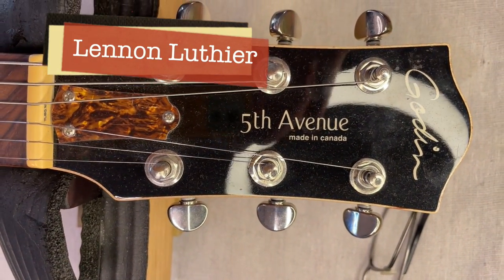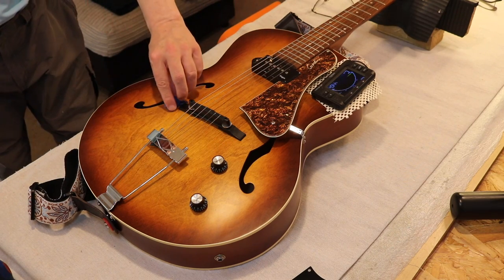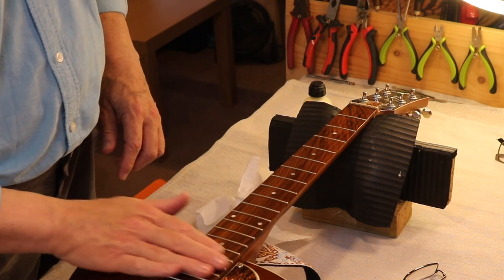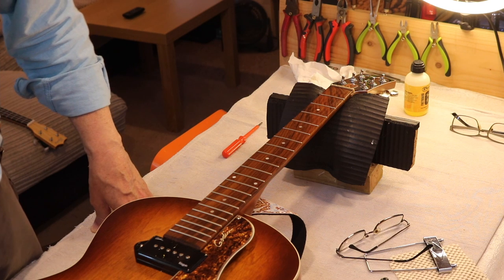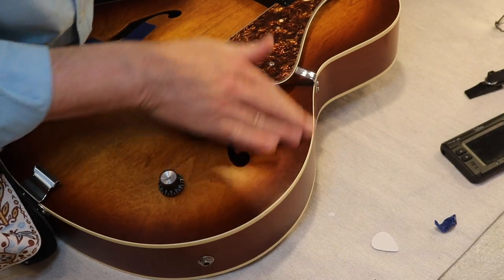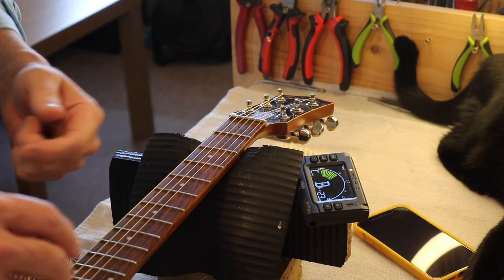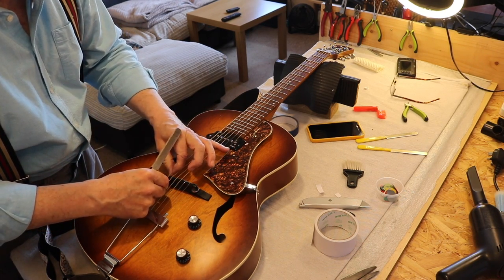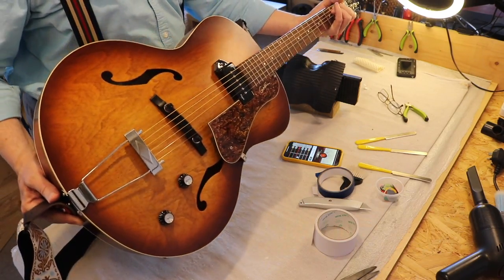Godin 5th Avenue Wild Cherry Arch top setup, non-destructive bridge pinning, a scratch 17% fixed :-)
The Godin 5th Avenue brings you back to a time when the archtop acoustic guitar reigned supreme. With the soul of a 1950s archtop, the 5th Avenue is a true vintage spirit of yesterday with today’s level of modern playability. With more projection & volume in the low/mids than traditional acoustic archtop guitars, the dynamically rich tone of the 5th Avenue makes this sophisticated instrument a dream to play but not a nightmare on your wallet. The Godin 5th Avenue now makes the dream of owning an affordable North American archtop a reality! From Alt-Country, Delta Blues, Slide, Jazz to Rock, the 5th Avenue can really deliver both acoustically and electrically. The Godin Kingpin P90 single-coil pickup delivers all that classic vintage tone with presence, clarity, and a little attitude thrown in for good measure!

Made from Canadian Wild Cherry, the body of the 5th Avenue features a molded arched top and back; as well as an adjustable bridge, classic F-holes, contoured high-gloss headstock, floating pickguard, and cream binding. Also, the rustic beauty of its Custom Polished Finish creates a gorgeous satin sheen reminiscent of the 19th century.

From the Godin Guitar Website.